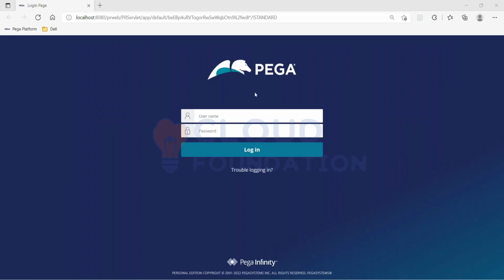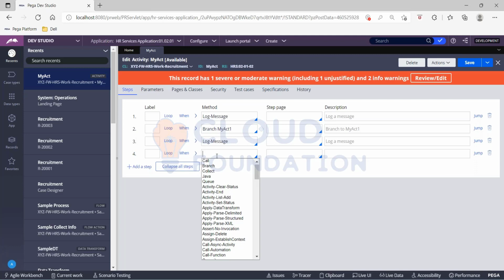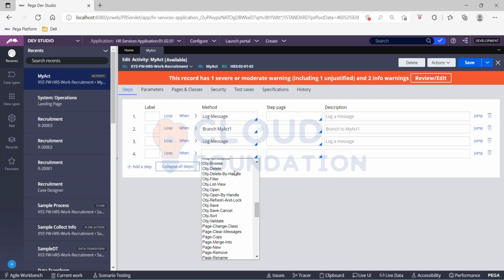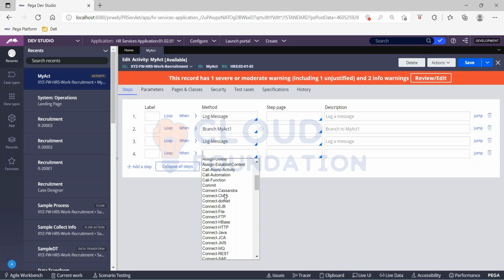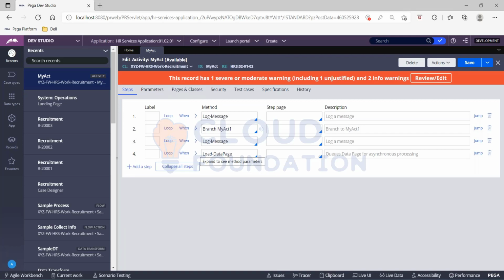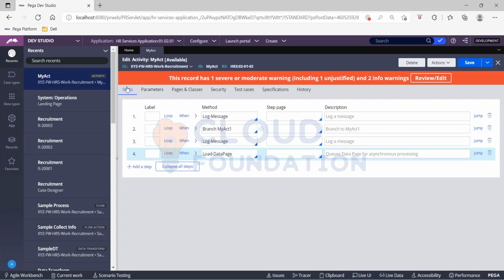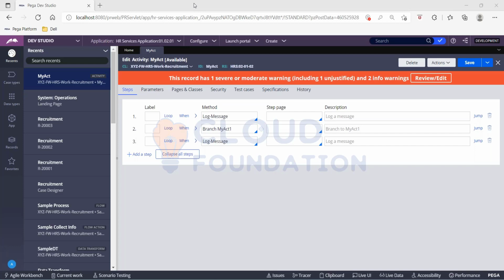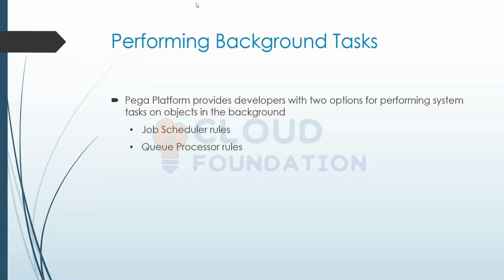Pega CSSA Online Training | Pega CSSA Tutorial | What is Pega CSSA | Pega course | Cloudfoundation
Topic covered: -
This video has covered the concept of My Activity and Background Processing in Pega CSSA.